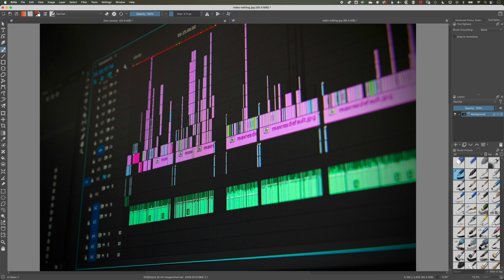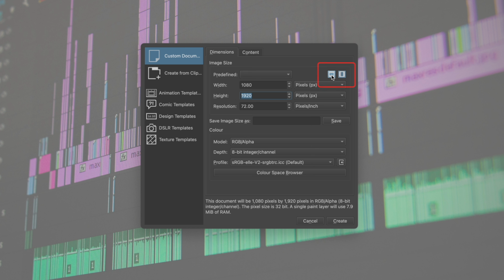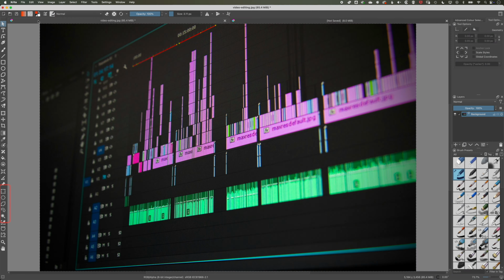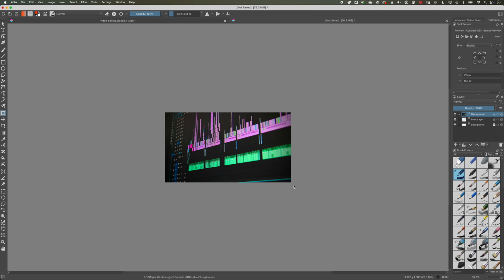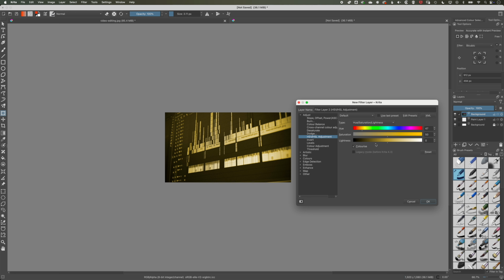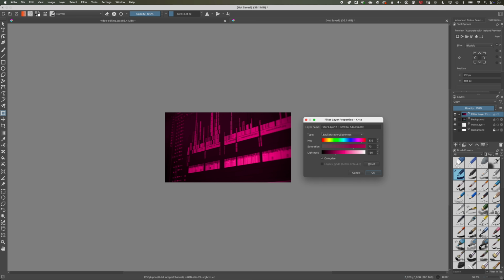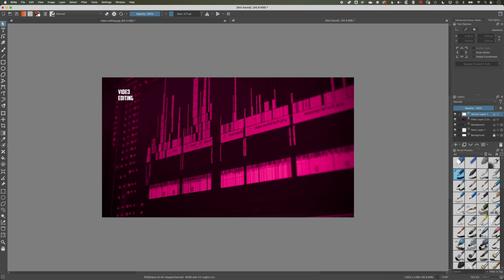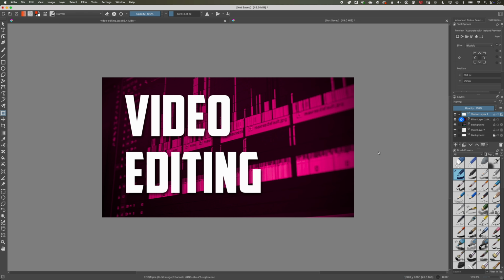Getting Started with Krita: Create a Stunning Course Image (Beginner Tutorial)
Unlock the power of Krita, a free and powerful image editing tool! In this step-by-step beginner tutorial, learn how to create a professional course image using Krita. You'll explore essential tools, add text, apply tints, and work with layers to design a polished final product. Perfect for educators, designers, or anyone looking to create standout visuals.

💡 What You’ll Learn:

Setting up a project in Krita
Adding text and drop shadows
Adjusting image tints and layers
Whether you're designing for online courses, social media, or personal projects, this tutorial has you covered!

Chapter List:
Introduction to Krita – 0:00
Overview of Tools and Features – 0:10
Setting Up a New Project – 0:35
Importing and Adjusting Images – 1:15
Adding and Customizing Text – 2:25
Applying Filters and Adjustments – 3:45
Finalizing and Exporting Your Project – 4:50